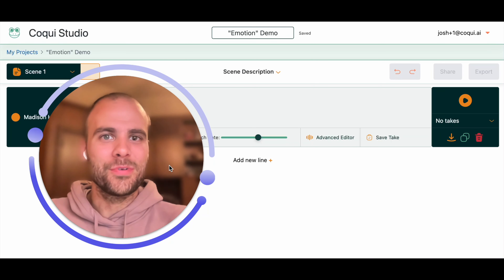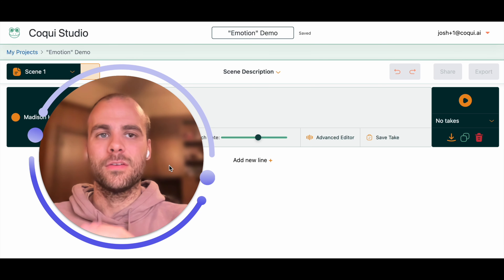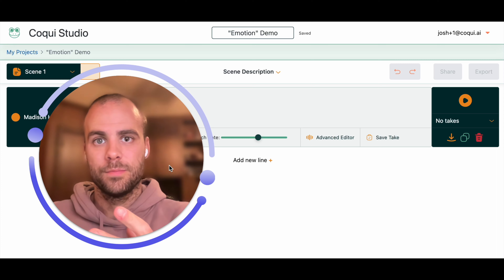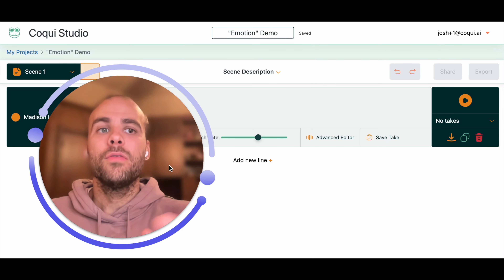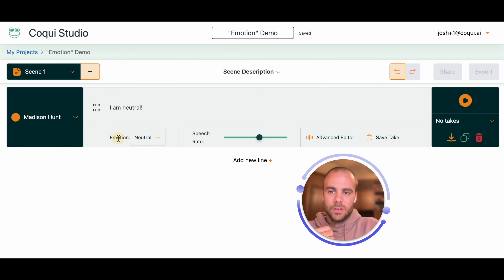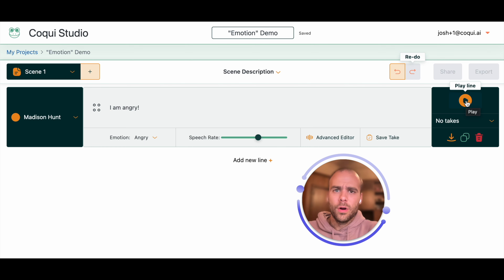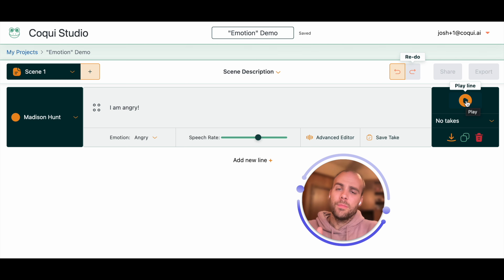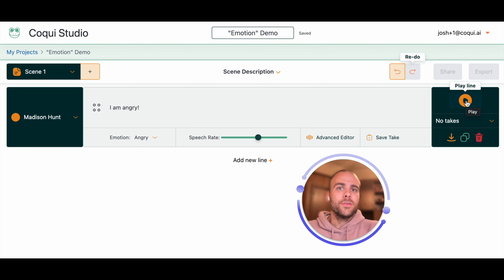Directing Emotions in the Coqui Studio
How to use emotional control over AI Voices in the Coqui Studio.